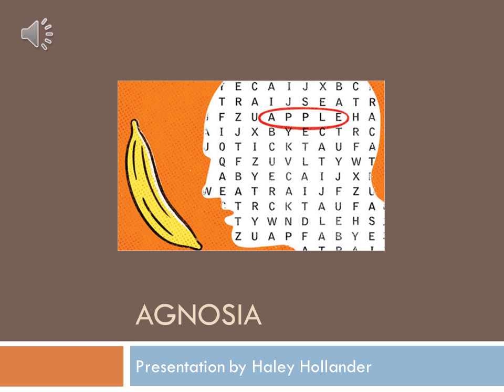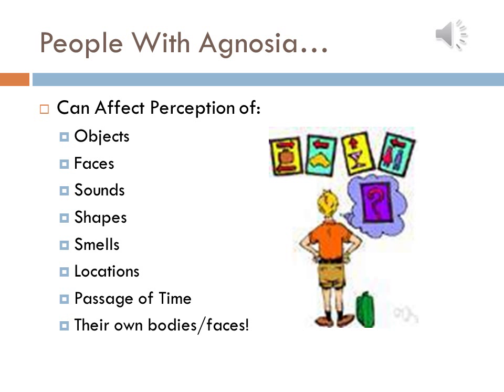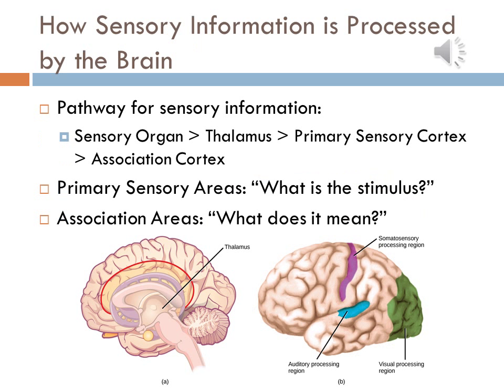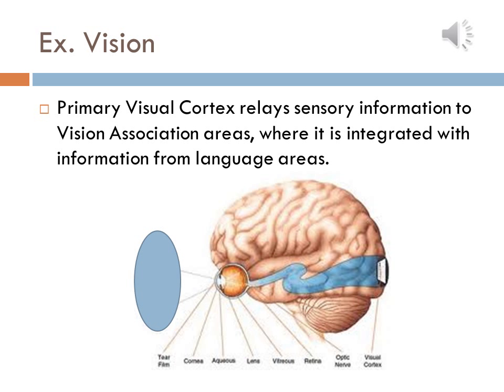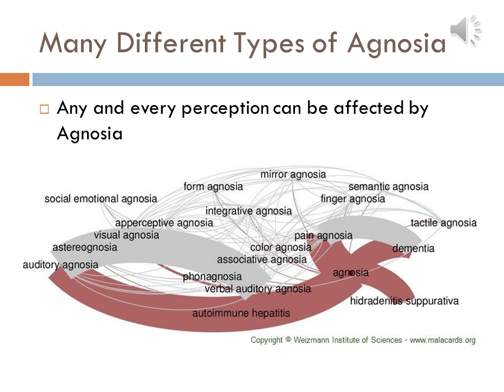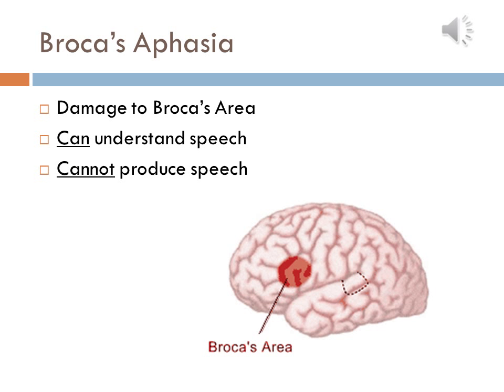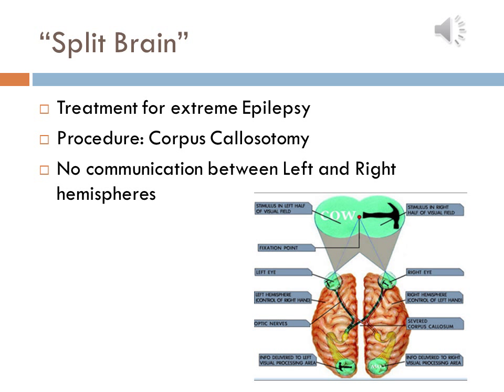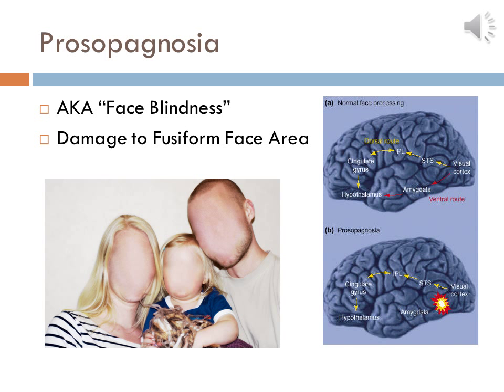Bio 33 Project: Agnosia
Some information on agnosia.